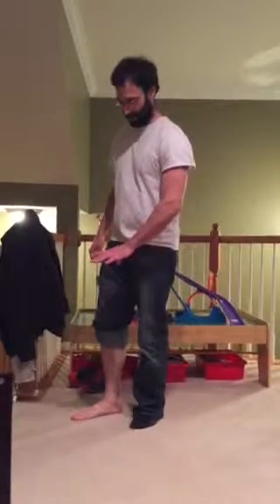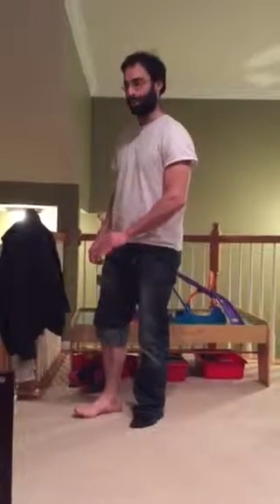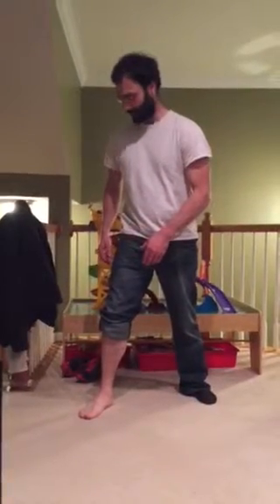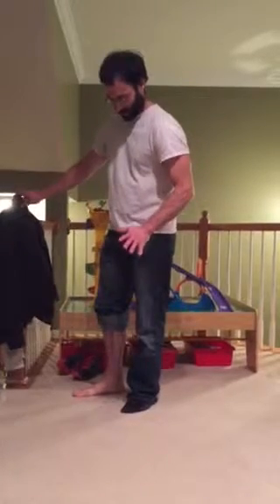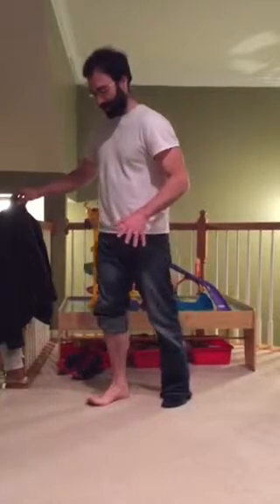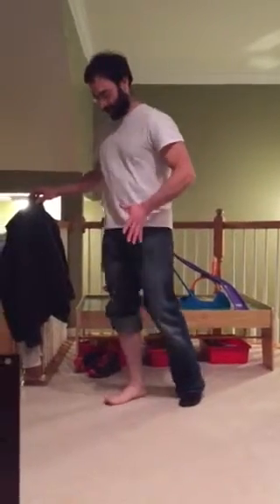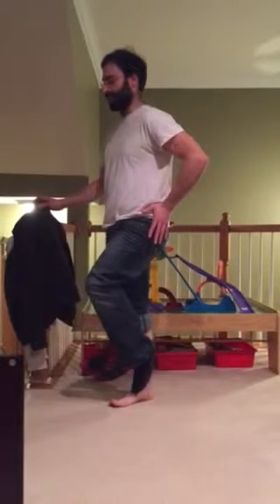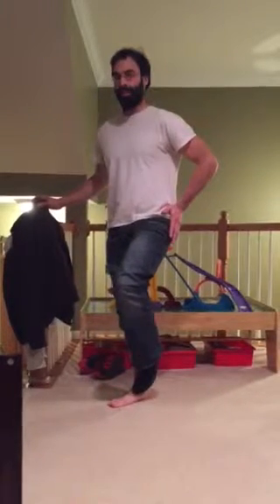Short Foot Swing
Weight bearing arch building exercise